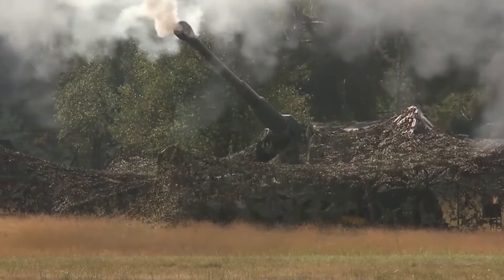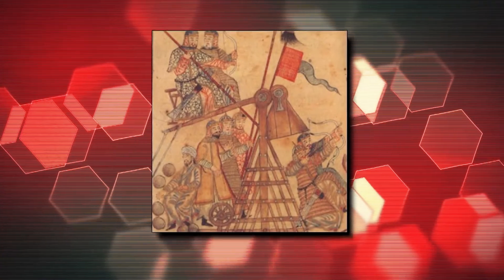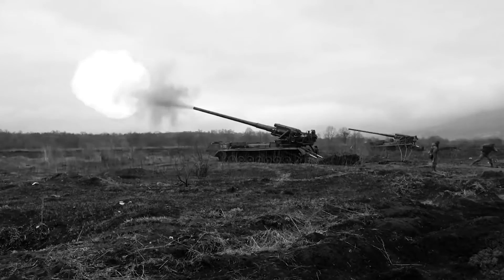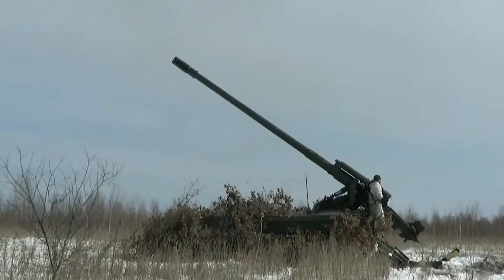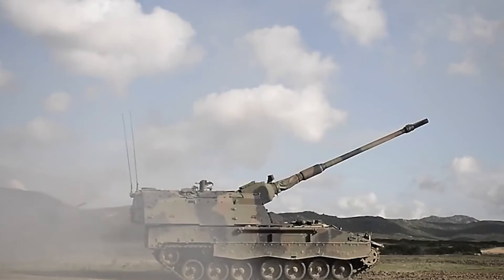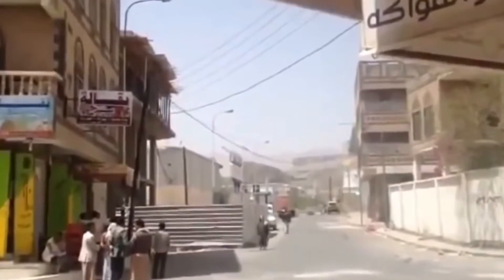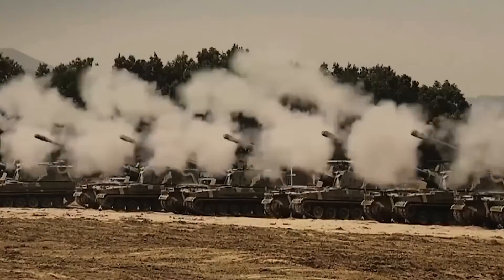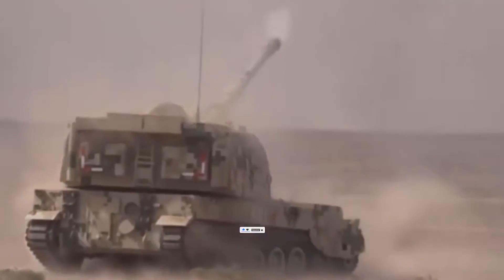How Does Artillery REALLY Work?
Welcome back to Creative Focus, today on this channel we are going to talk about how artillery works. Most artillery rounds are designed to create some kind of shrapnel when they explode. Shrapnel works kind of like a bullet. It’s a piece of metal flying at high speed through the air, hopefully catching an enemy soldier along its path.

Artillery seems like such an old-fashioned weapon, but it's used all the time by first rate forces like the USA and Israel. How is it accurate enough to be useful? When is it more useful than other options like air attack or shoulder-fired missiles? To know more about these make sure to watch the video and keep updated!